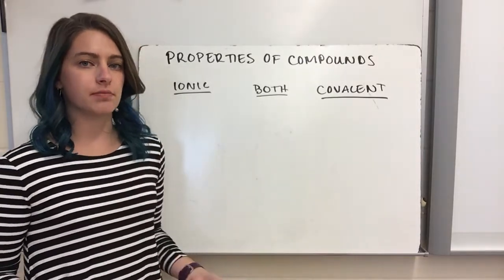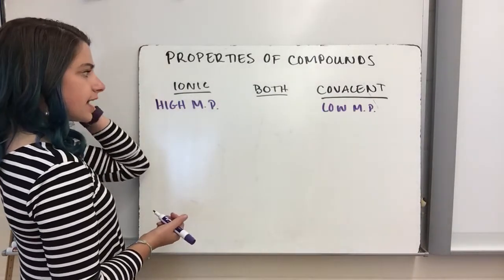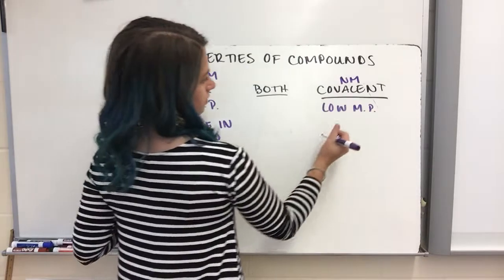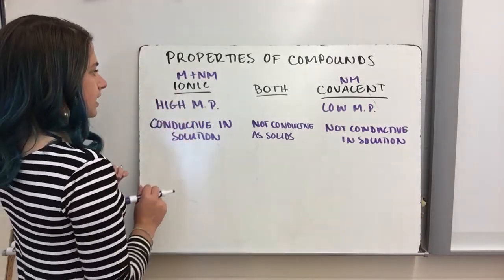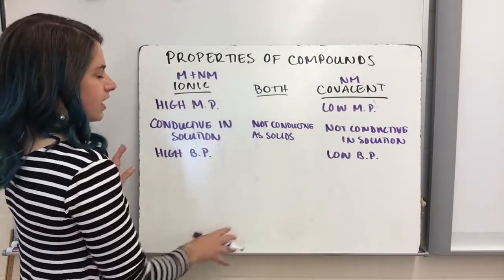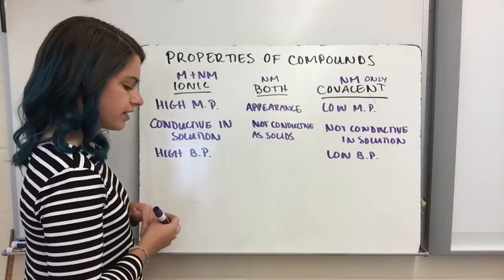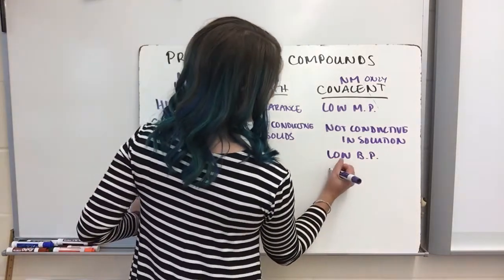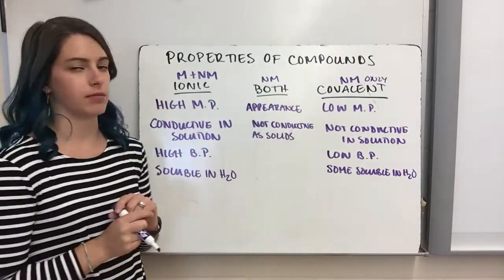Properties of Compounds